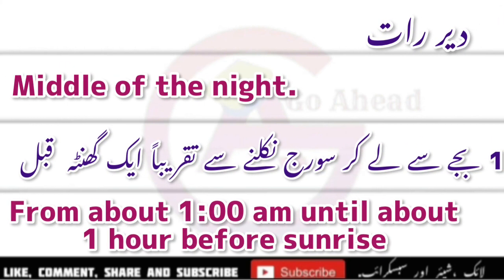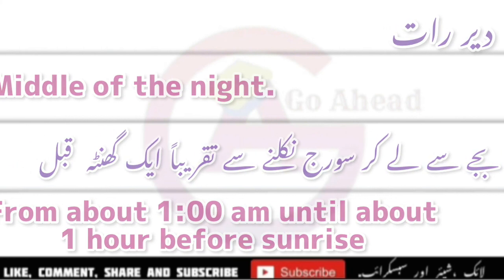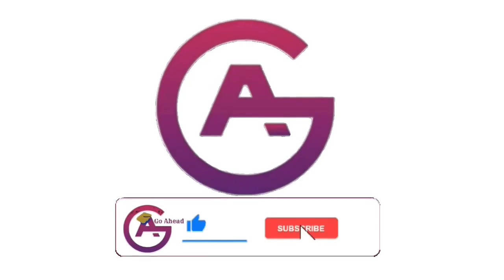Times of the day in english | English mainwat kese btain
in English